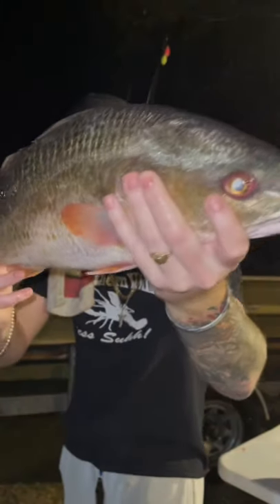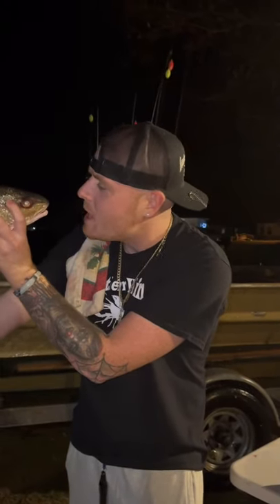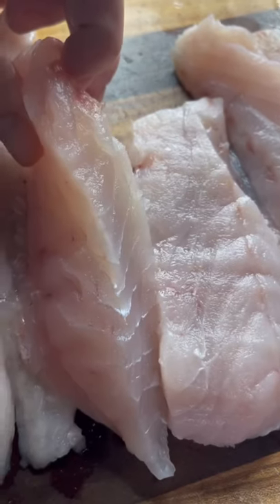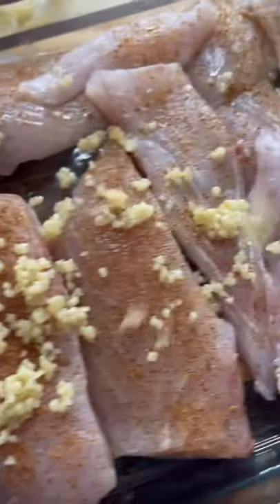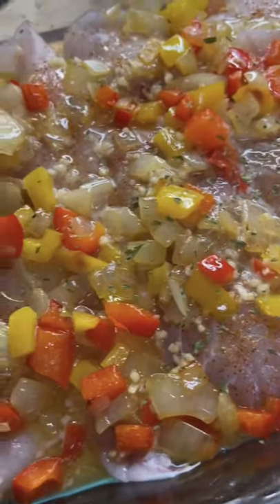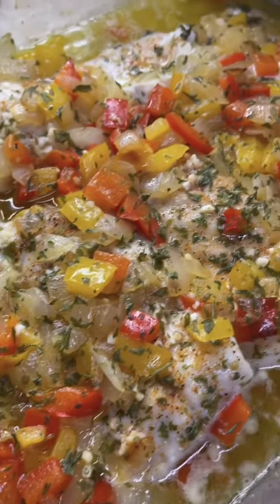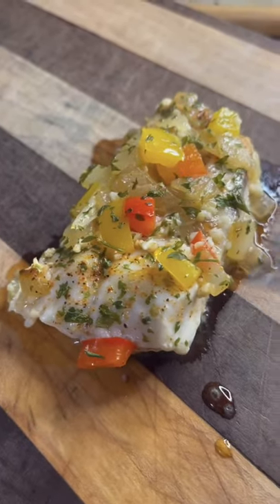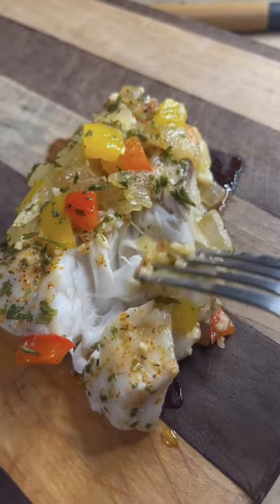Louisiana Redfish Cook!! From the water to the table!!